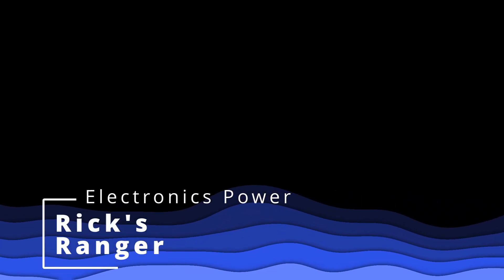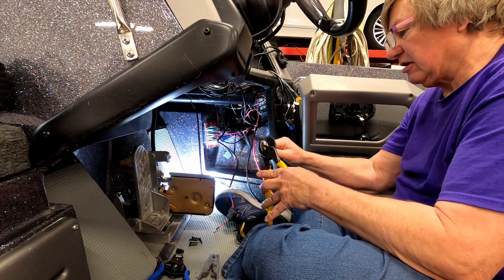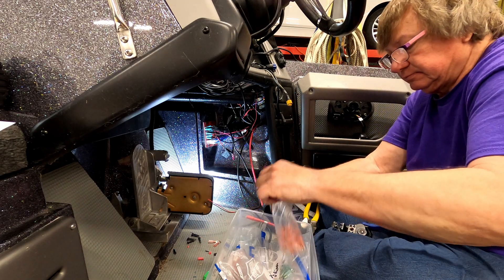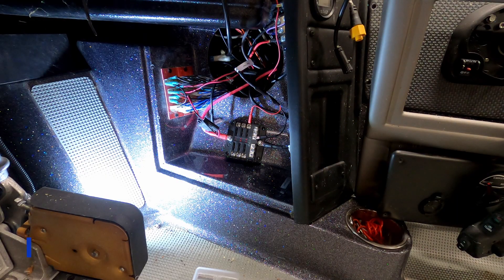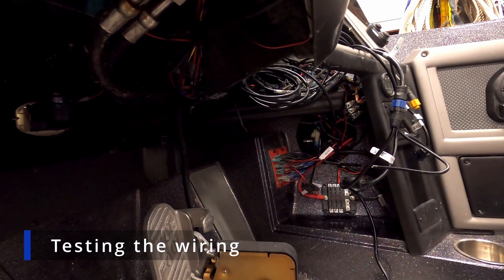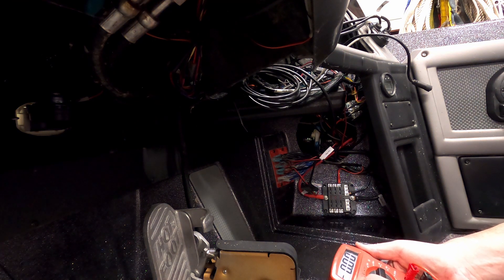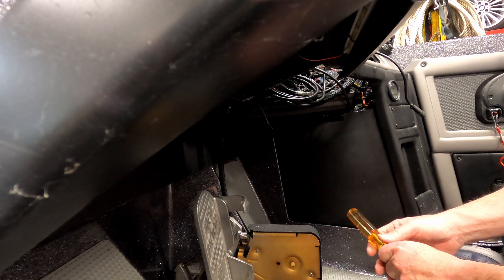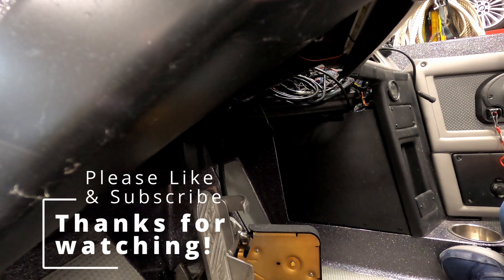Rick's Ranger - Rewiring the Electronics Power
Heavy duty power wiring is installed and tested in the Ranger for both the bow and console units. The video will show the process steps to complete the wiring. There are lots of tips sprinkled throughout. We only use marine grade components.

Connectors and wire: Ancor brand

Fuse block

00:00 - Start
00:05 - Gaining Access to pull wires
00:21 - Fishing the snake
00:36 - Guiding the snake at access point
00:46 - Taping and pulling wires
01:17 - Terminating Power Wires at Console
02:42 - Unit power wires
03:18 - Fuse Block
04:07 - Electronics Battery Box
05:32 - Connecting the bow power
05:51 - Testing the wiring
07:22 - Fusing the console unit
08:33 - Buttoning up the console power access